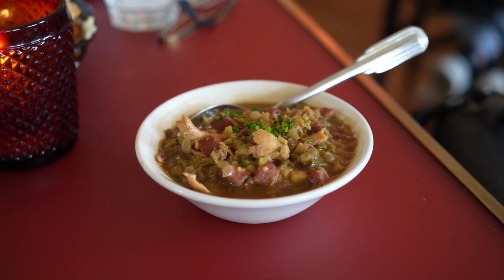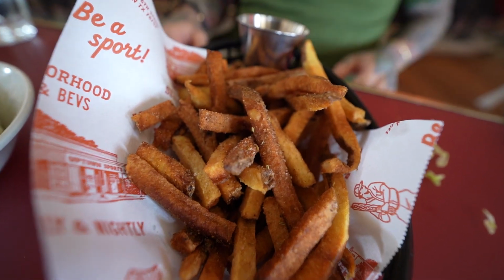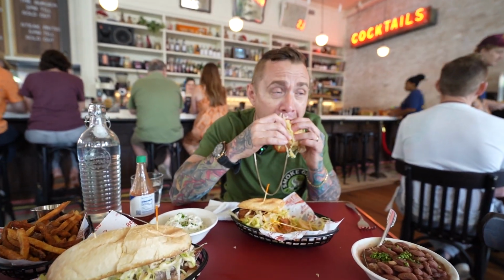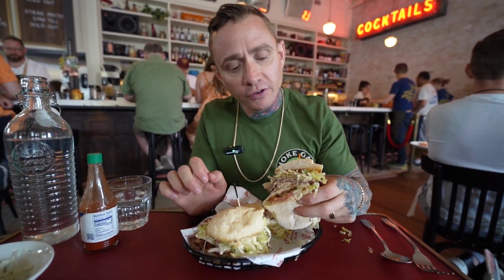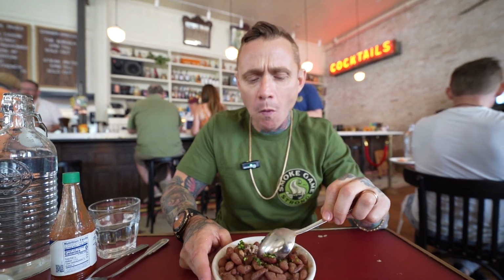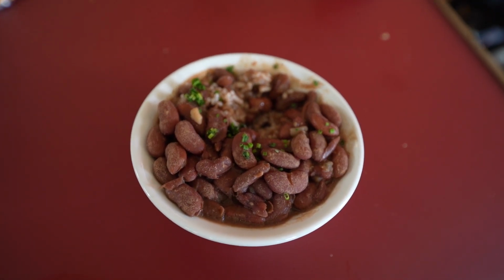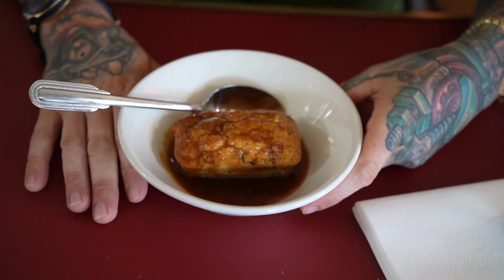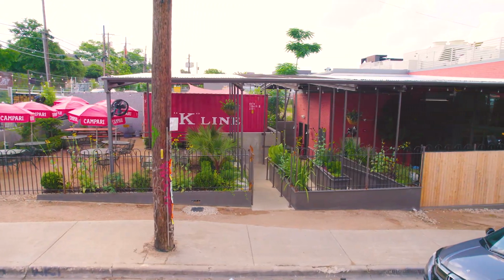Aaron Franklin New restaurant Uptown Sports club! Austin Texas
Welcome to Uptown Sports Club, the hidden gem in downtown East Austin! Join me on a culinary journey that combines the vibrant flavors of New Orleans with a touch of Texas charm. This all-day bar and restaurant, brought to life by the powerhouse team of pitmaster Aaron Franklin and music maven James Moody, is a true haven for food and drink enthusiasts.

Step inside the doors of this historic building, which dates back to the 1890s and has been lovingly restored by a talented team of designers and architects. You'll be enveloped in an atmosphere that seamlessly blends old-world charm with modern touches. From the restored windows, doors, and ceilings to the vintage photos and sports memorabilia adorning the walls, every detail tells a story.

But let's talk about the food! Uptown Sports Club is famous for its delectable po' boys. Picture yourself sinking your teeth into a perfectly crafted sandwich filled with succulent hot roast beef, crispy fried Gulf shrimp, or tangy fried green tomatoes. And don't miss their signature club sandwich, boasting layers of tender roast beef, smoked turkey, and crispy bacon. Trust me, it's a flavor explosion you won't soon forget.

If you're a seafood lover, you're in for a treat. Uptown Sports Club offers a tantalizing raw bar with fresh East Coast oysters, shrimp cocktails, and seafood platters. Indulge in the finest caviar served alongside New Orleans's famous Zapp's chips. And for those seeking a taste of New Orleans, the chicken and sausage gumbo with rice and the classic red beans with rice will transport you straight to the French Quarter.

Of course, no visit to Uptown Sports Club is complete without sampling their expertly crafted cocktails. Sip on the Uptown, a mezcal-based concoction with hints of yellow chartreuse and rosemary. Or try the Rope a Dop, a refreshing gin cocktail with a mist of absinthe. Don't miss their take on New Orleans classics like the Sazerac, Vieux Carre, and French 75. And for those looking for non-alcoholic options, the No Hitter and Low Blow are sure to please.

Oh, and let me share a little secret with you. Their burger is an absolute must-try! Juicy, flavorful, and cooked to perfection, it has quickly become one of the best burgers I've had in Austin. Trust me, you don't want to miss out on this culinary delight.

Whether you're joining us for breakfast, lunch, dinner, or late-night drinks, Uptown Sports Club has you covered. With indoor and outdoor dining options, you can soak up the vibrant atmosphere while enjoying your favorite dishes and drinks.

Join us at Uptown Sports Club and experience the magic of New Orleans cuisine in the heart of East Austin.